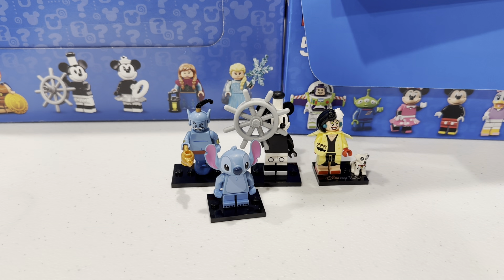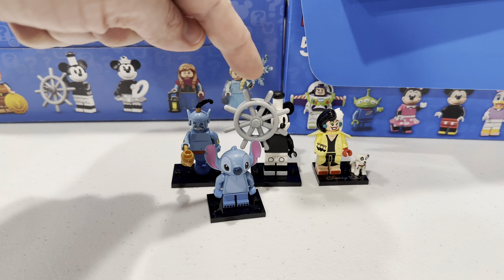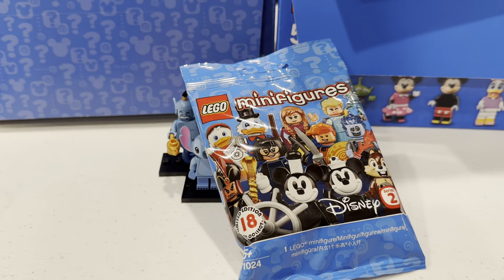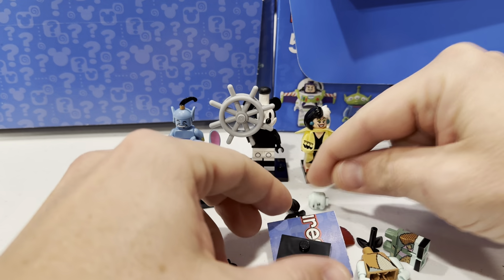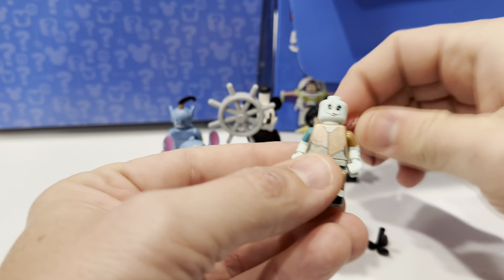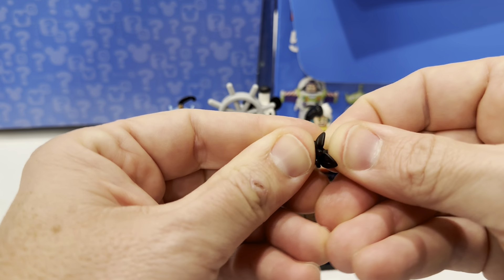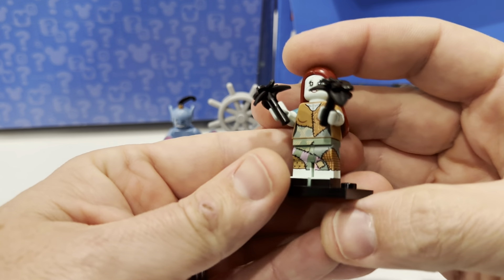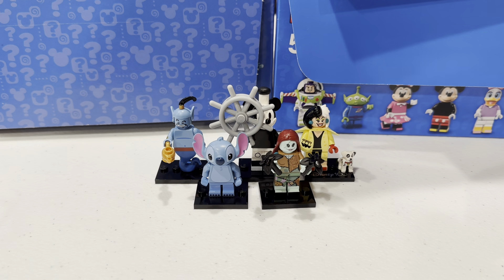Quest to complete Lego Disney CMF Minifigure Series 1, 2, and 100. Opening one pack per day! DAY 5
Hello everyone! I'm the Brick Scavenger and I'm a huge Lego fan. I thought it would be fun to buy a sealed box of Disney CMF Series 1, 2, and 100 and open one pack per day to see how long it takes to complete all three series. Here's to hoping we don't get many duplicates!